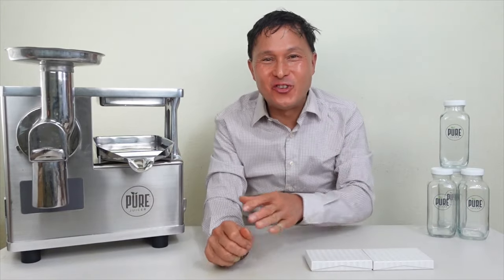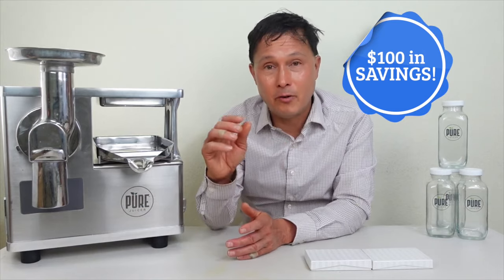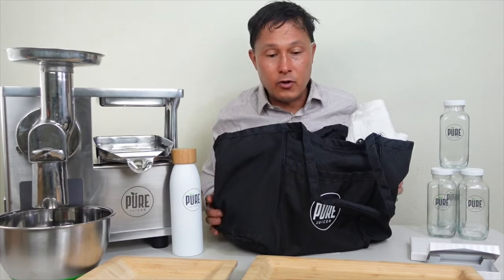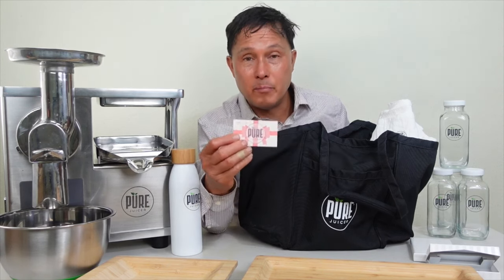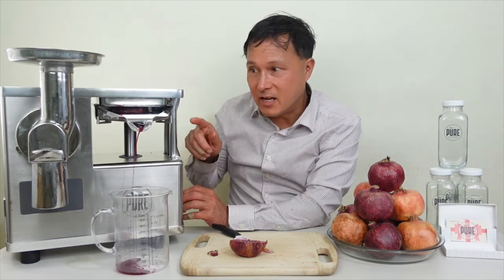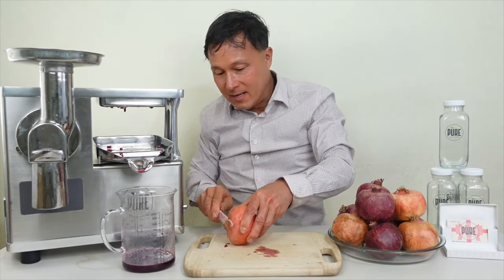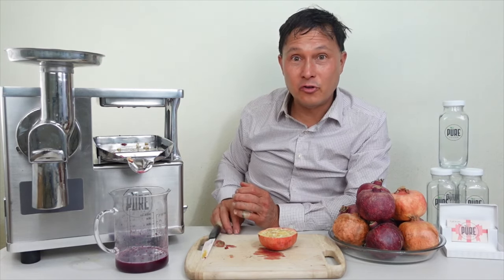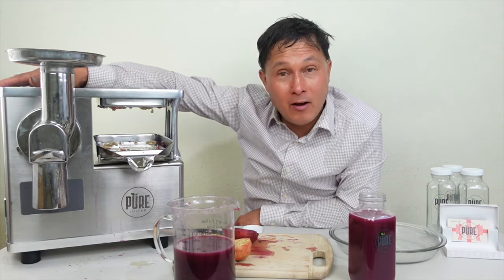Save the Most Money & Get the Most Juice with the Pure Juicer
shares with you how you can save the most cash with the pure juicer and make the most juice with the pure juicer.   You will learn how you can get a savings of $500+ on the pure juicer if you purchase before 07/31/2022.

Get Savings of over $500 on the Pure Juicer by using the link
to buy the Chef's Package before 11/30/22, (after 11/30/22 You can still save $125 using the link.  When you use this link, Pure Juicers will share a small portion of the sale with John so he can continue his work to educate the world about the power of juicing.  Thank You for using my link so I can continue my work.   If the coupon discount does not apply automatically, you can apply the coupon PUREDISCOUNTJUICERS at checkout for the additional $25 discount.

In this episode, you will learn how you can get savings of more than  $500 for a limited time by getting an exclusive $25 off coupon, plus a free gift card worth $385 when purchasing the pure juicer chef's package that saves you $100 over buying the base juicer.  You will learn what you can spend your $385 gift card on including a starter kit, a citrus peeler or other pure juicer accessories.

John will share with you how you can save an additional $25 off when you buy any pure juicer base or chefs or Gerson kit by using the

Finally, John will show you how the pure juicer extracts the most juice from fresh pomegranates.  You will learn how easily you can juice pomegranates in the pure juicer by just slicing them in half and pressing them out.

You will learn the specific technique to use to successfully extract all the rich polyphenol-rich juice from pomegranates when using the pure juicer.

You will see how quickly and easily the pure juicer extracts the most juice out of pomegranates and flattens them into a pancake!

After watching this episode, you will learn how you can save $500+ when buying the Pure Juicer Chef Package and how you can extract the most pomegranate juice using the Pure 2-Stage Hydraulic Cold Press Juicer.

Jump to the following parts of this episode:
00:00 Episode Starts
01:00 Save the Most on the Pure Juicer
02:08 Only buy the Chefs Package for the Best Value
02:47 Save $385 additional on your Pure Chefs Juicer
04:00 Get this starter kit for free with your gift card
05:22 Save an additional $25 off your purchase
06:48 Get the Most Juice with the Pure
07:00 Guaranteed Yields with the Pure Juicer
08:00 Juicing Pomegranates is simple and easy
08:55 How to Juice a Pomegranate no cloth
12:20 Juice Sweet White Pomegranates
14:34 Super Dark Pomegranate Juice
15:05 Make Juice at Home and Save Money
15:50 This promotion ends soon
16:29 I do not recommend not buying a Norwalk Juicer
16:40 Buy the Pure Juicer with 0% interest for a limited time

A $25 discount will automatically appear when you go to check out.
When you use the above link, John will get a small percentage of the sale, so he can continue to make his impartial review videos for you.  Thank You for using my link instead of others. If the coupon discount does not apply automatically, you can apply the coupon PUREDISCOUNTJUICERS at checkout for the additional $25 discount.